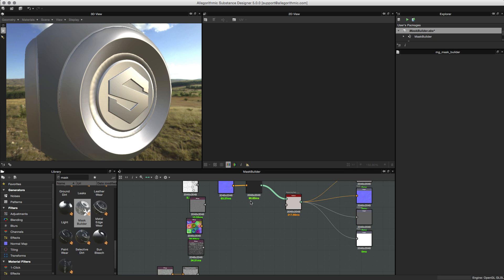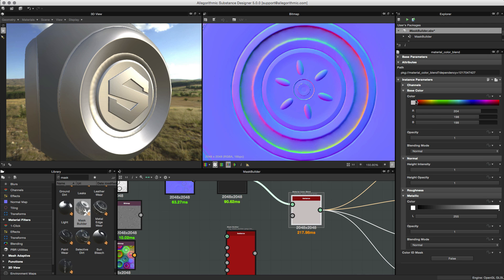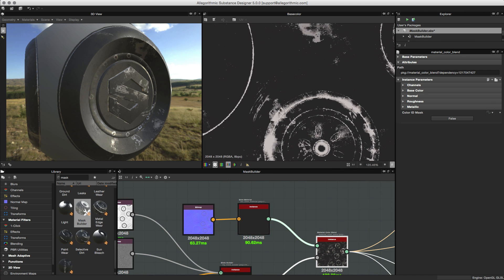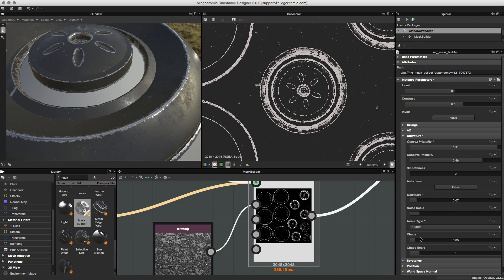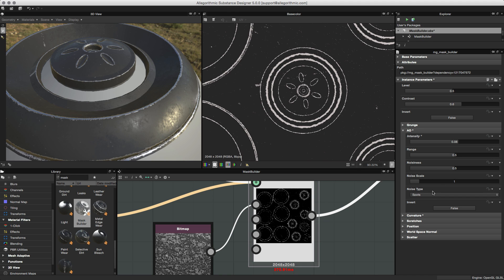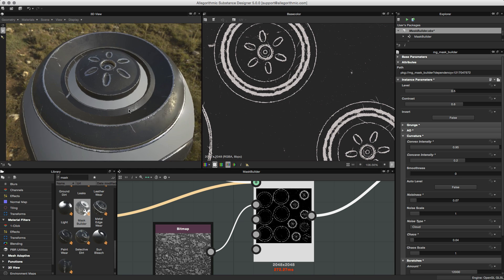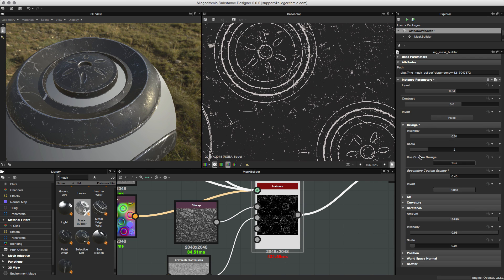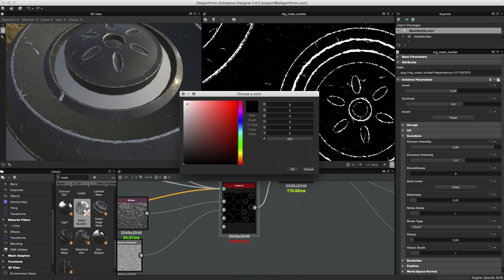Substance Designer 5 - Mask Builder | Adobe Substance 3D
In this video, we discuss how to create custom wear effects using the Mask Builder Generator